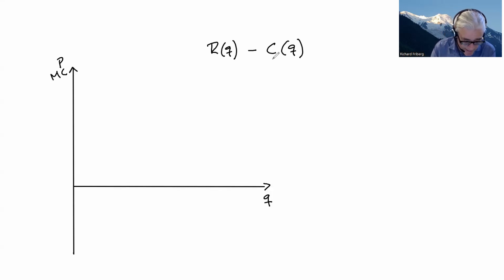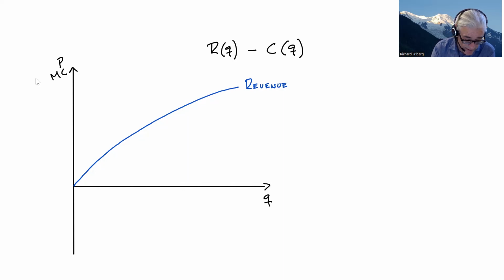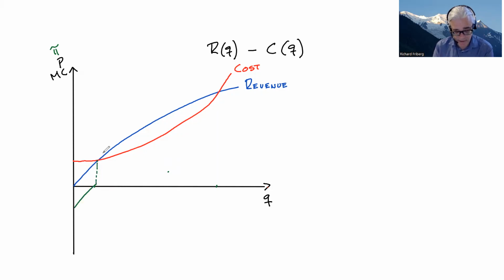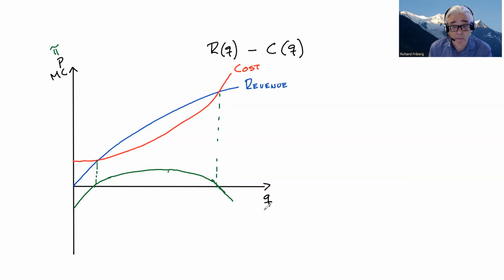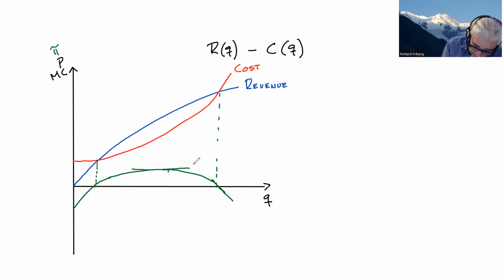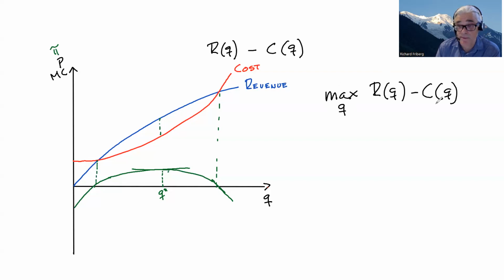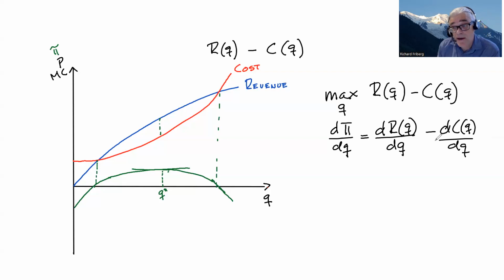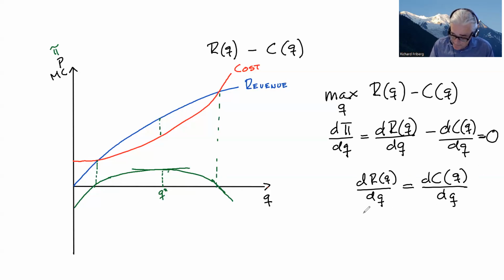Profit maximization: The general case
A step-by-step drawing with commentary on finding the profit maximizing quantity for a firm. The video corresponds to a figure in an introductory/intermediate microeconomics textbook by Professor Richard Friberg (richardfriberg.se). The book, Friberg (2025) "Microeconomics: An Open Introduction", is published in a for-pay paper version by Routledge as well as available for free download as an epub and pdf (Open access, CC BY - no registration necessary)